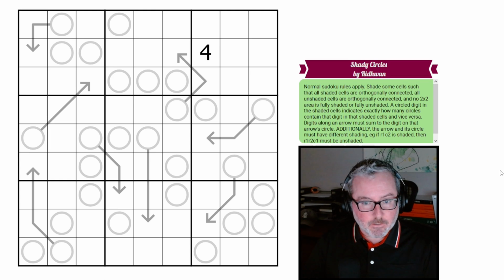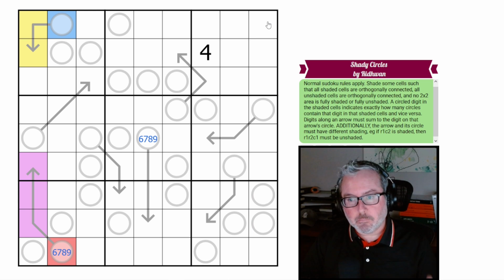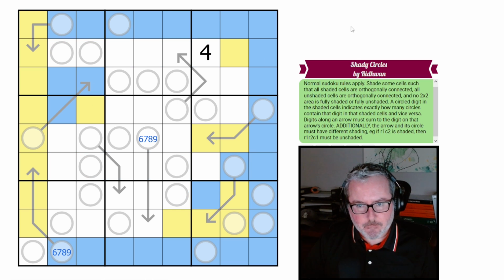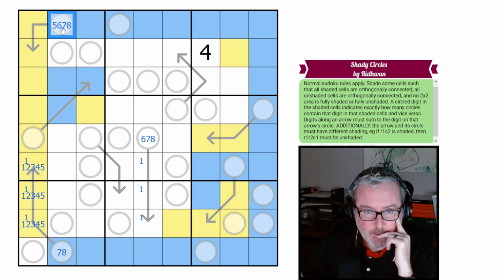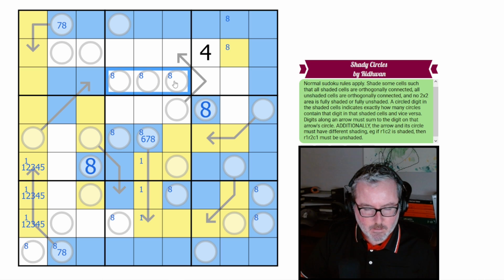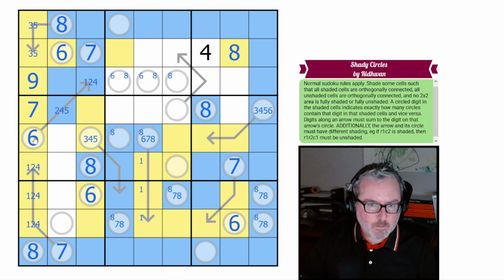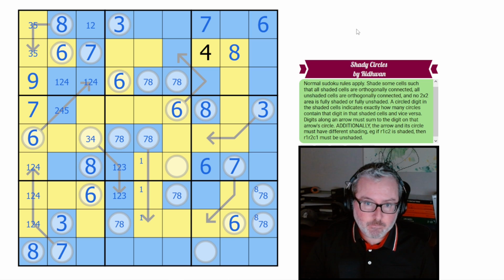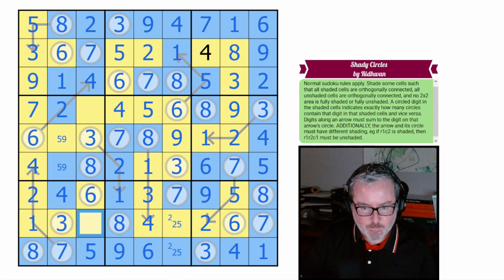Up to something Shady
Logic Lemur solves 'Shady Circles' by Ridhwan
A sudoku with Shaded/Unshaded, Counting Circles and Arrows.

Rules:

-Shade some cells such that all shaded cells are orthogonally connected, all unshaded cells are orthogonally connected, and no 2x2 area is fully shaded or fully unshaded.
-A circled digit in the shaded cells indicates exactly how many circles contain that digit in the shaded cells and vice versa.
-Digits along an arrow must sum to the digit on that arrow's circle.
-ADDITIONALLY, the arrow and its circle must have different shading, eg if r1c2 is shaded, then r1c1 and r2c1 must be unshaded.

Video Contents:
00:00 Intro and Rules
03:57 Sudoku Solve
01:07:17 Outro